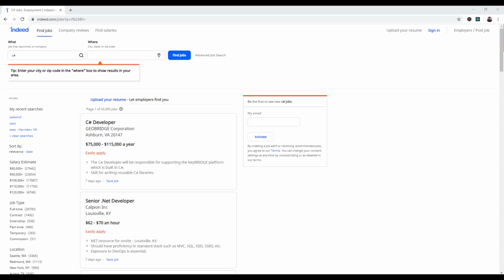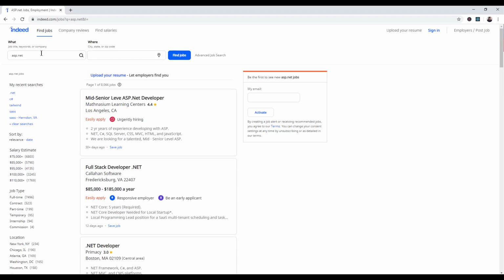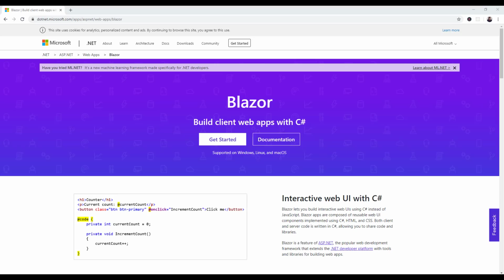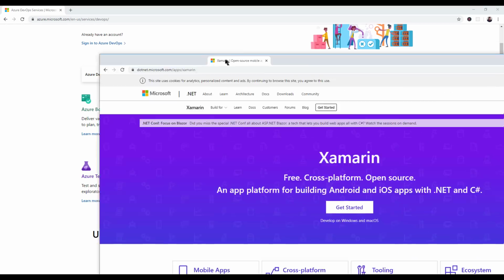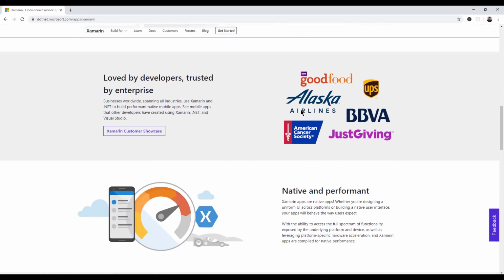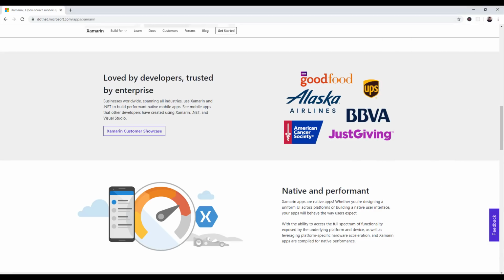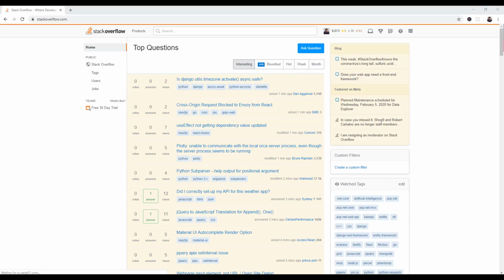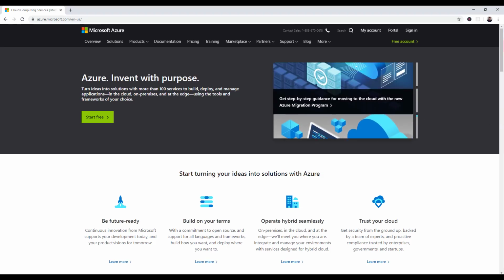The Number 1 Language to Learn In 2020